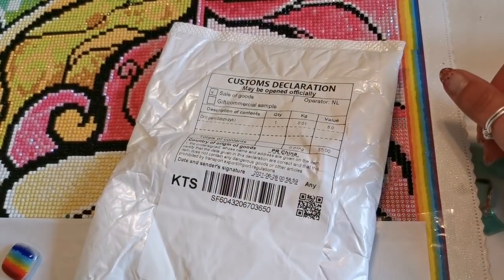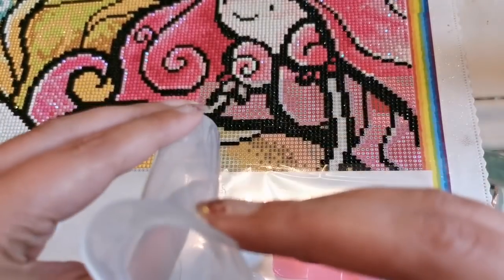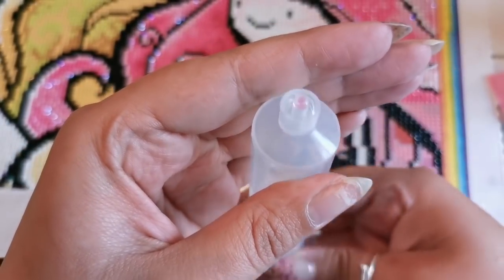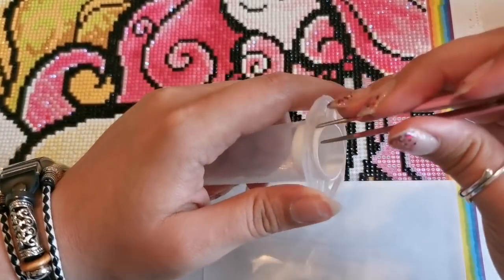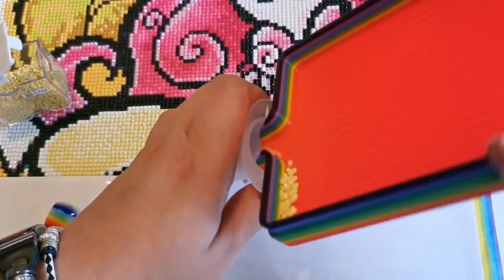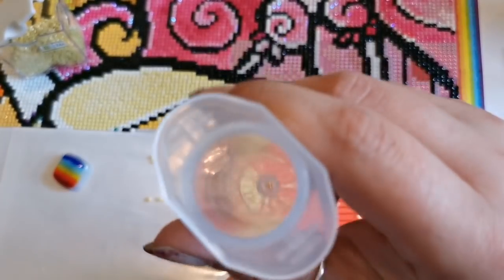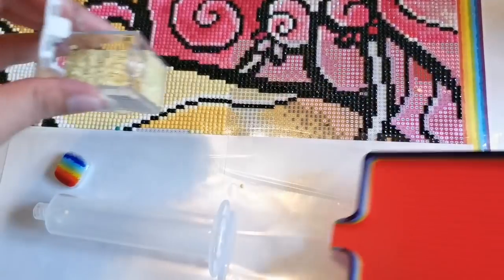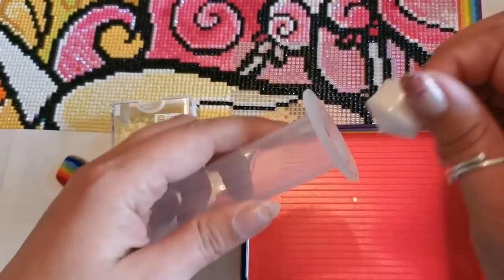BUYER BEWARE - Diamond Painting Pen "Tool" by Amicoo (Facebook Ad) SCAM?!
⚠️Please watch this video before paying money for this product!!!⚠️

About my diamond painting:

That means that if you are a new customer, click on the link below and make a purchase during the next 7 days, I make a small commission of the sale.

Long time DAC fan? Join us on the Crafter's Anonymous FB Group (link below in social tab!)